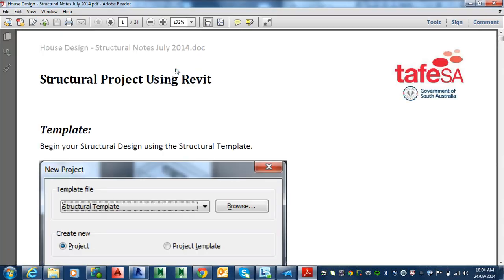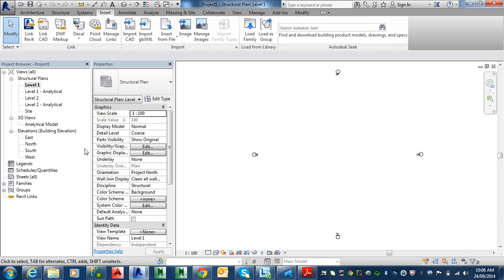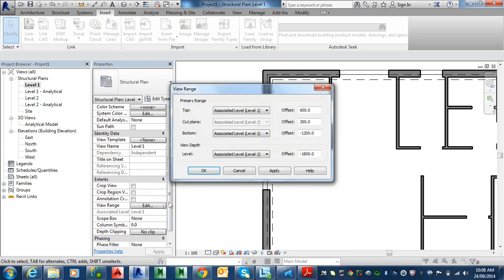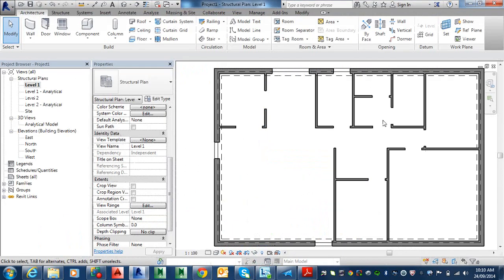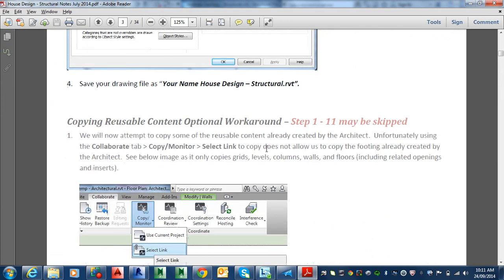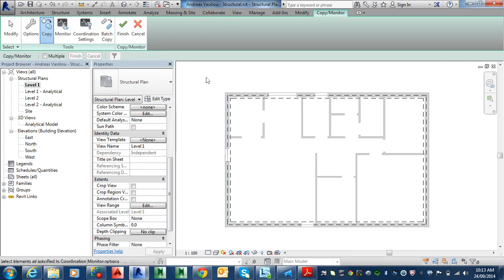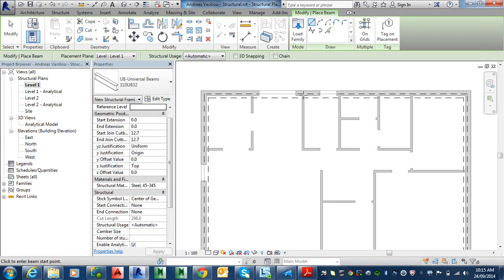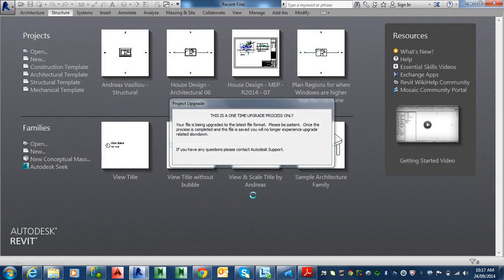BIM 2014 09 24 Project 5a Link in the Architectural Project